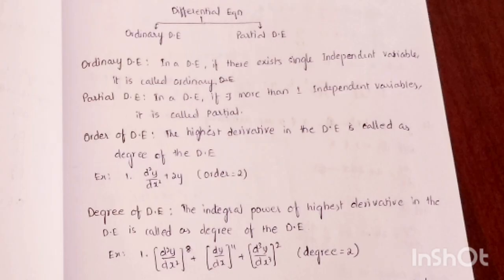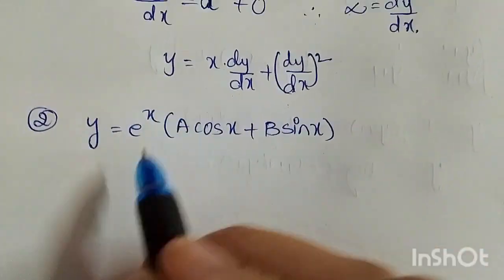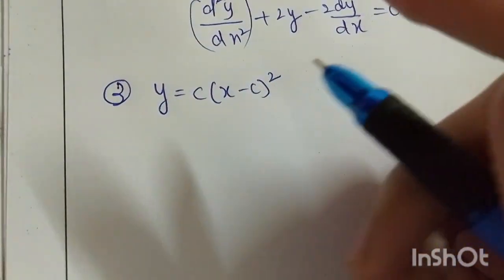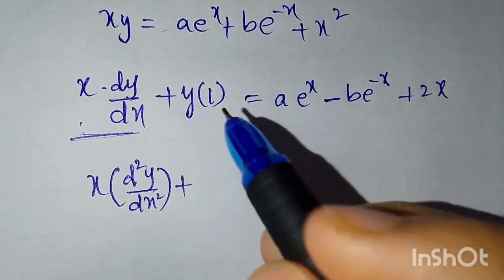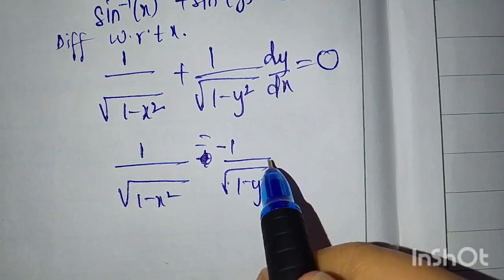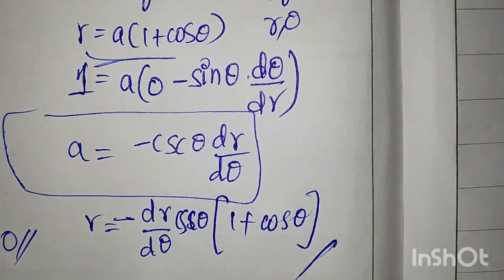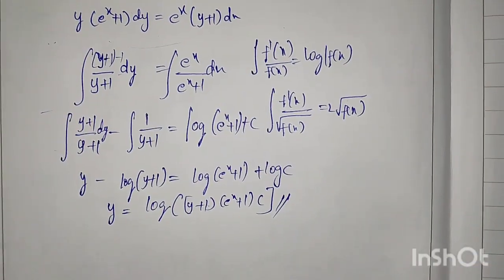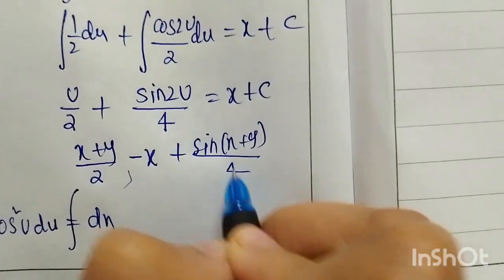Ch-2Differential Equations of first order/Basics revision/